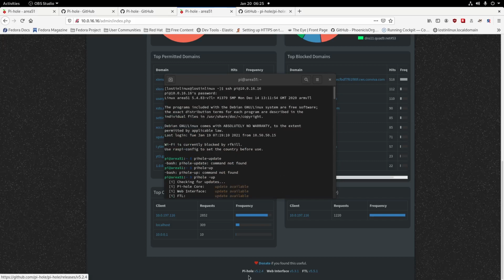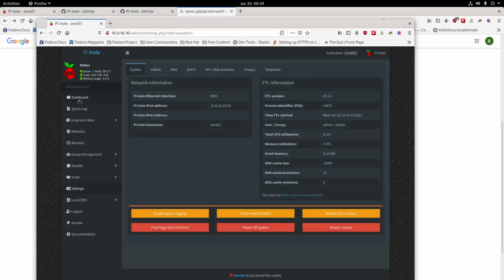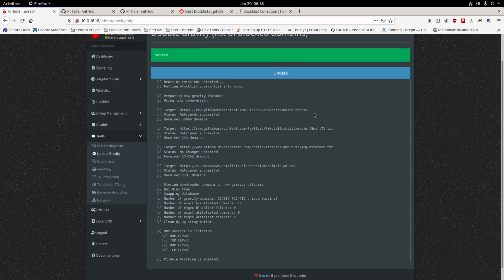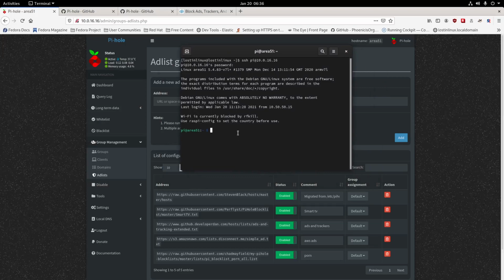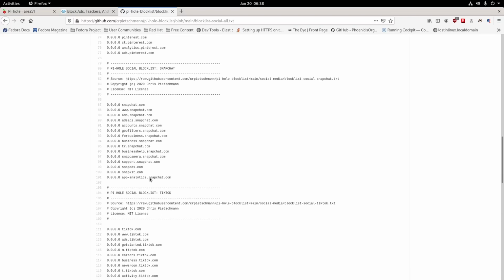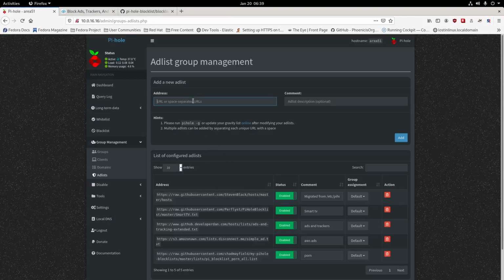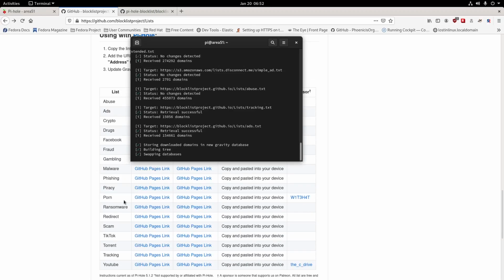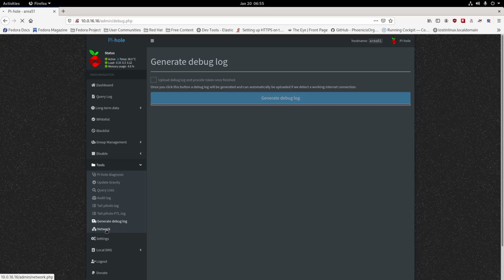Pi-hole update, review, add block list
Pi-hole v5.2.4 Web Interface v5.3.1 FTL v5.5.1